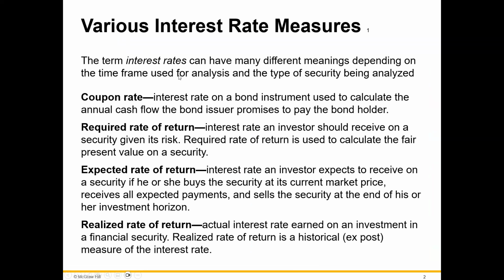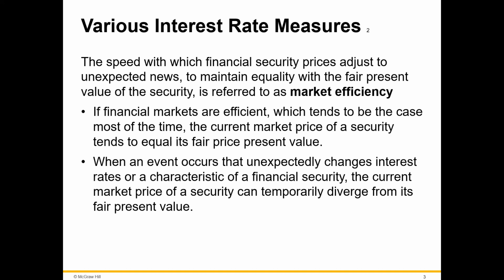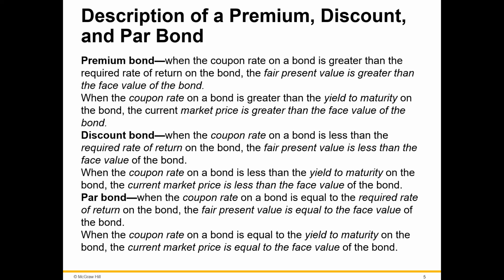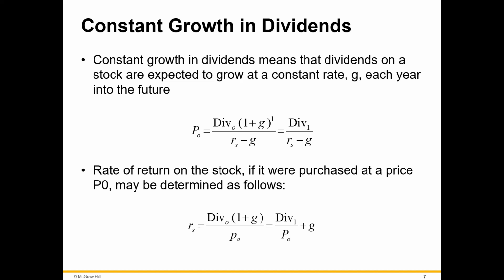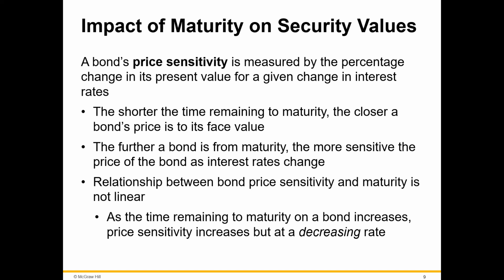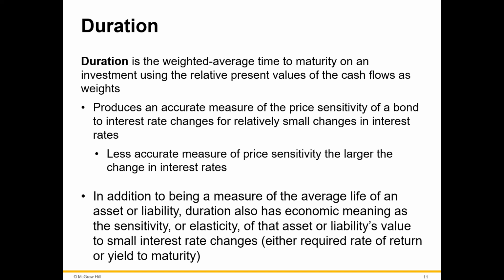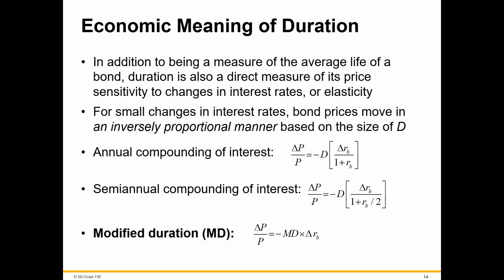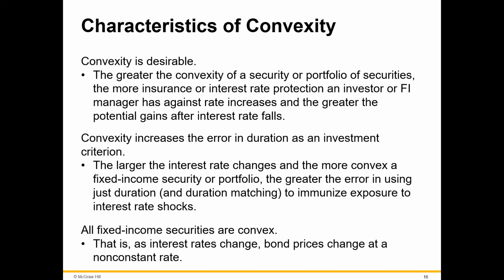Interest Rates and Security Valuation PPT